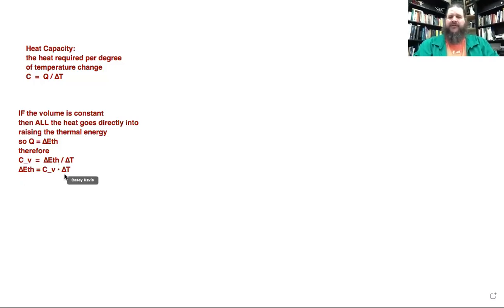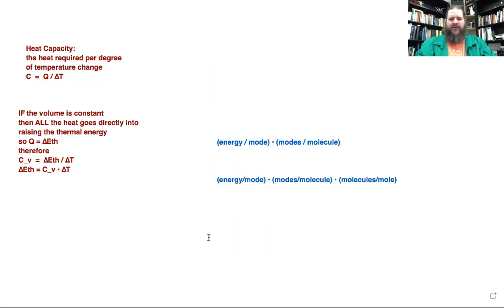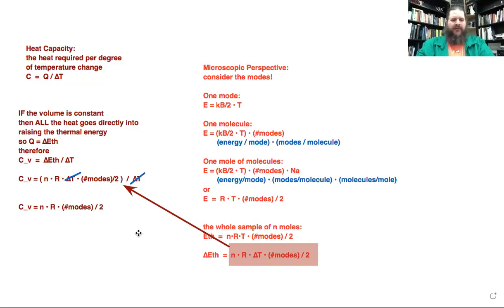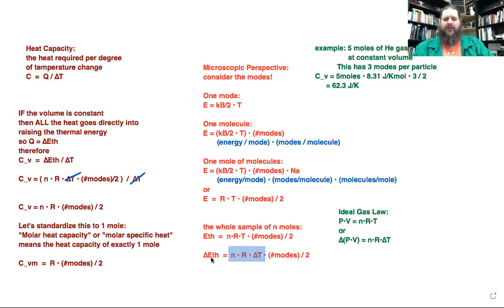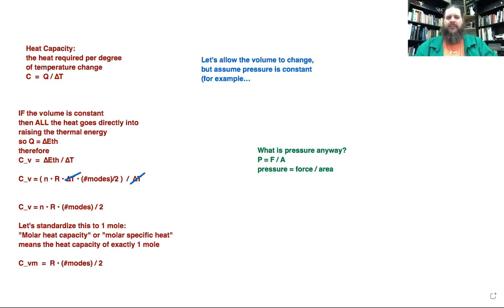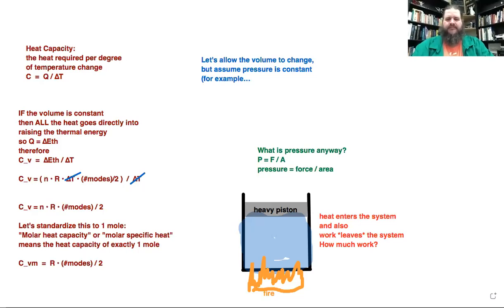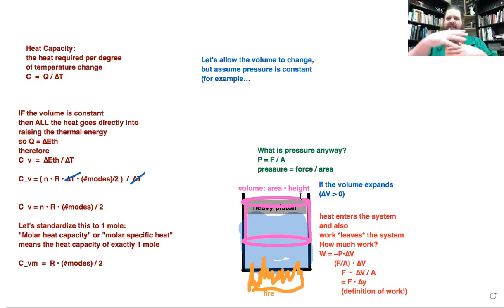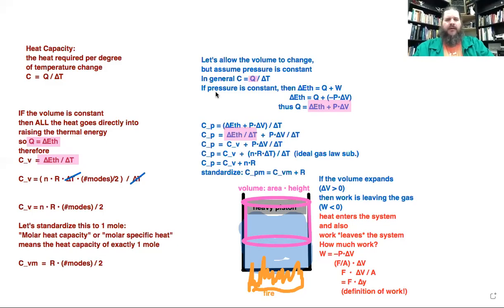P7A 20211109 HeatCapacity ConstantVolume ConstantPressure MeaningOfPressure